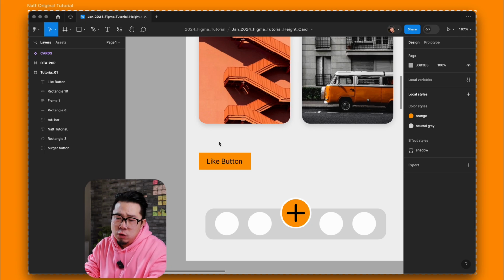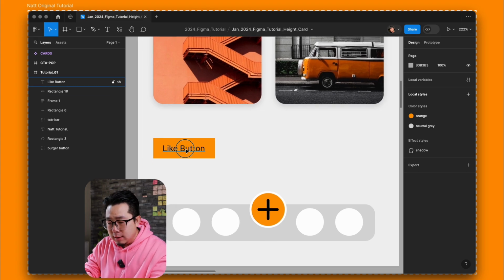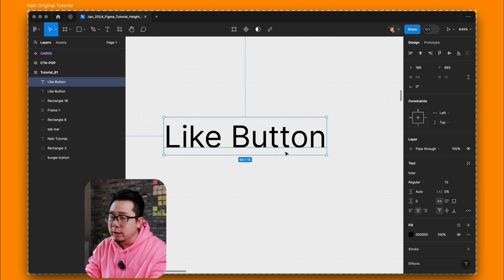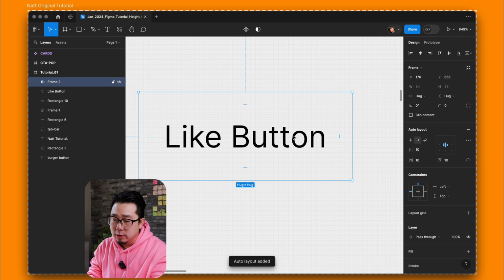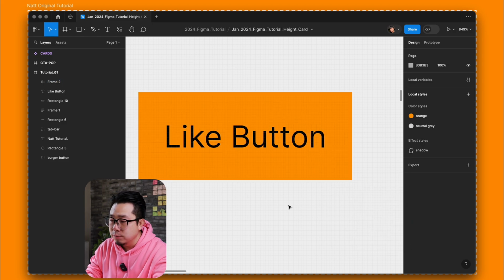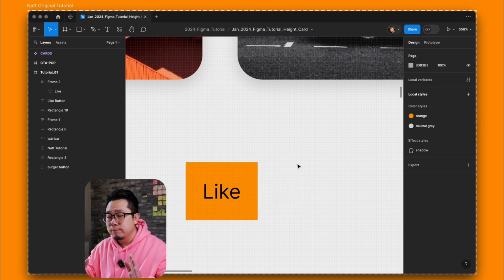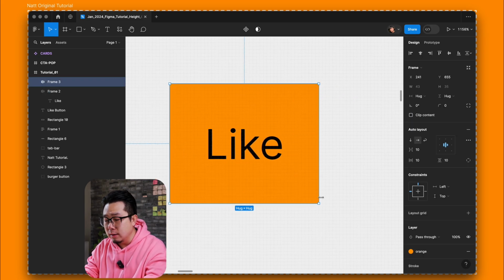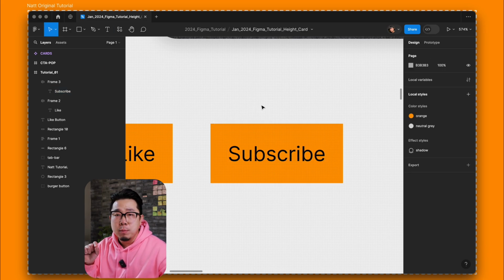Auto-Width Button Design with Auto Layout in Figma [Natt]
Auto-Width Button Design with Auto Layout in Figma